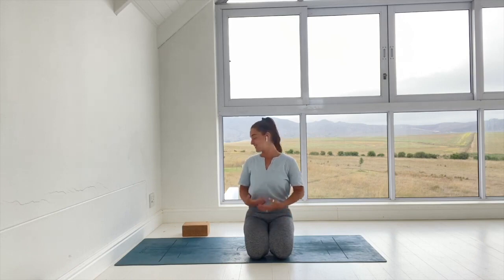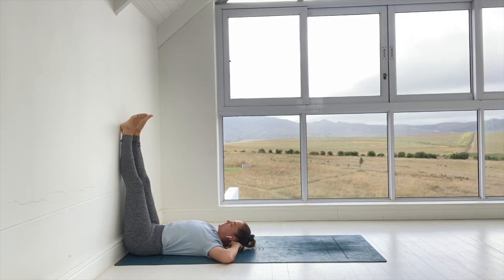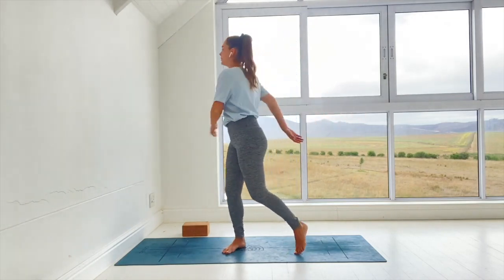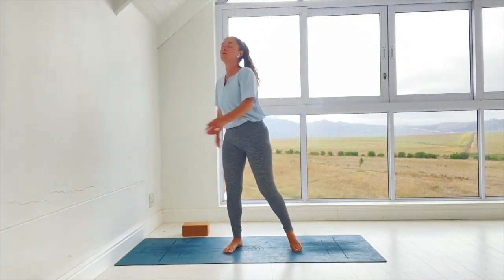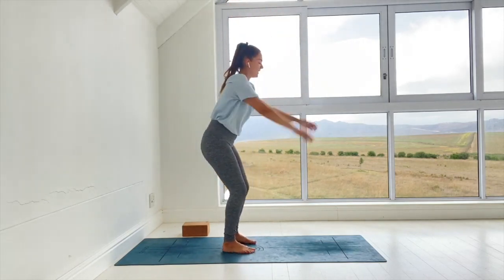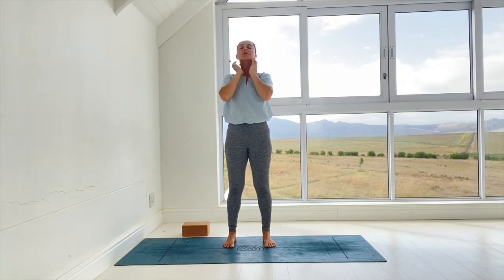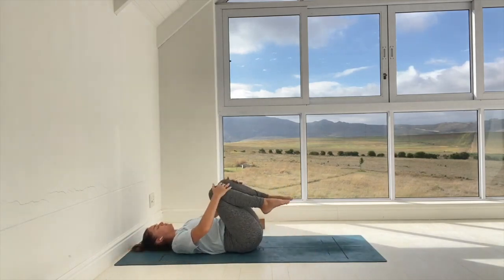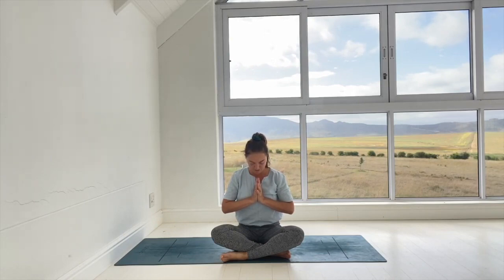Yoga with Kathleen | 30min Lymphatic Drainage | Sync-In Flow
Welcome to a revitalizing 30-minute yoga experience designed to support your body's natural detoxification process through targeted lymphatic drainage techniques, taught by the amazing Kathleen @alignedlivingwithkathleen

This "Yoga for Lymphatic Drainage" video offers a rejuvenating sequence of poses and movements that gently stimulate the lymphatic system, aiding in the removal of toxins and promoting a sense of rejuvenation. Guided by a knowledgeable instructor, you'll flow through a series of poses that incorporate breath awareness, gentle twists, and inversions to encourage lymphatic circulation, ultimately enhancing your overall well-being.

In this session, you'll be introduced to poses that focus on areas rich in lymph nodes, such as the armpits, groin, and neck, effectively encouraging the movement of lymphatic fluid throughout the body. As you follow the instructor's guidance, you'll learn how to synchronize breath with movement, fostering a mindful and detoxifying practice. By dedicating just 30 minutes to this specialized yoga routine, you'll not only feel more energized and rejuvenated but also contribute to supporting your body's immune system and promoting optimal health from within.